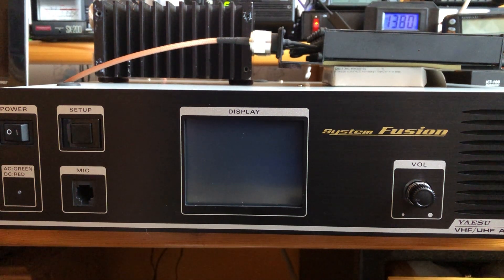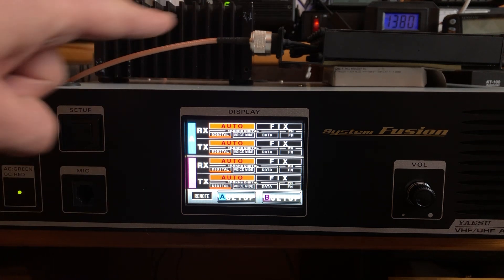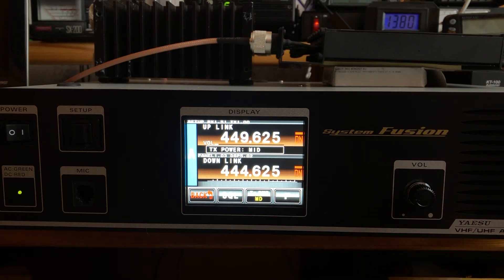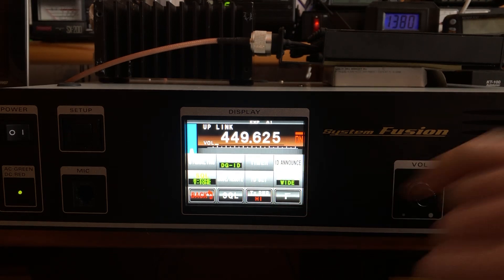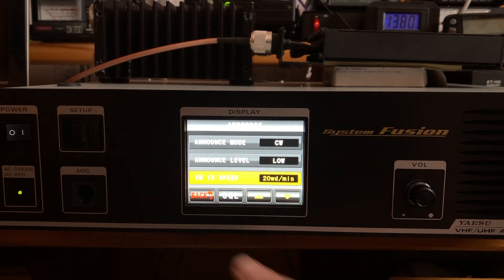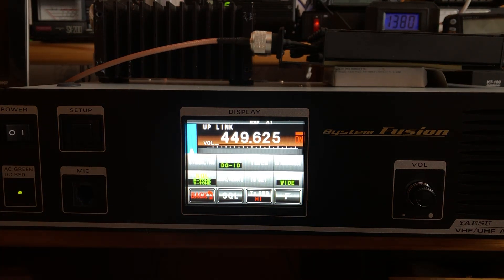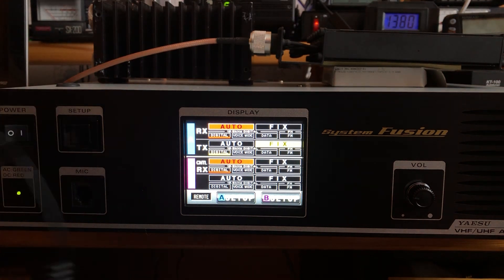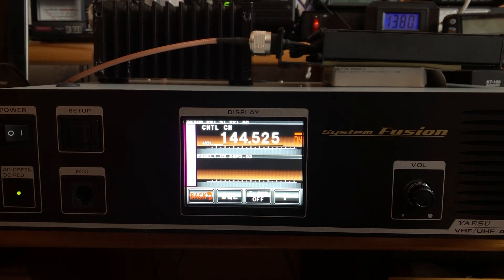DR2X complete setup ... One example from factory settings to ready for install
Note... the screen/ camera DID get washed out on some of the parts, I tried to remember to verbalize the settings where it did not want to focus